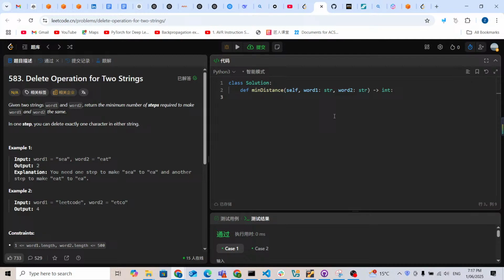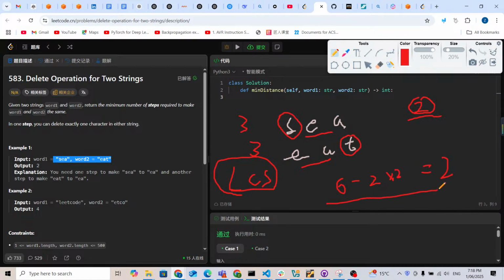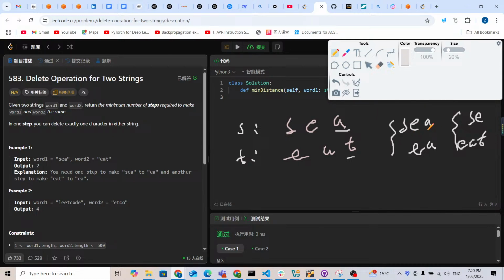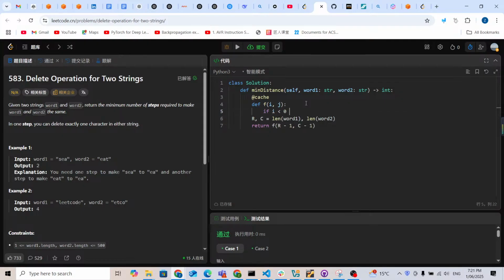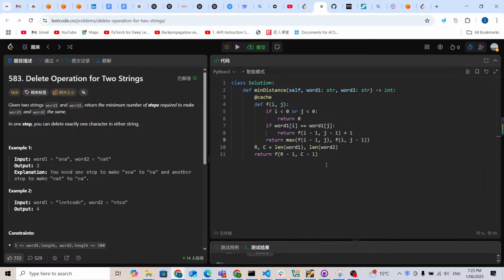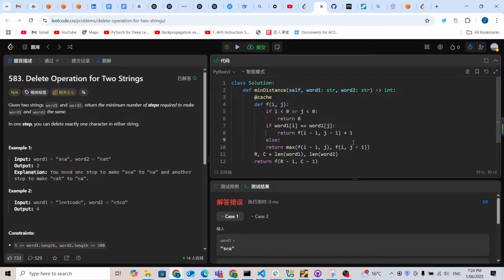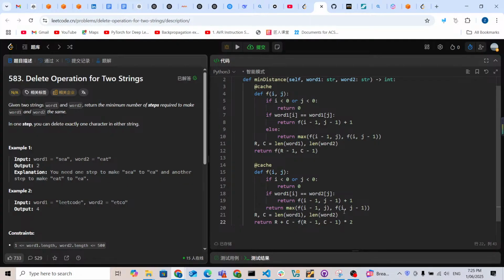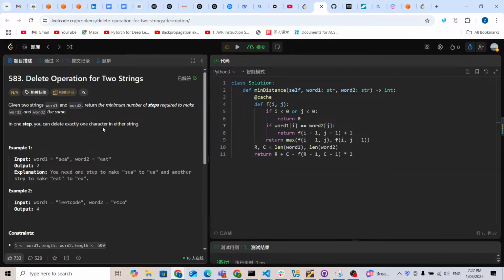Leetcode 583. Delete Operation for Two Strings (LCS)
583. Delete Operation for Two Strings